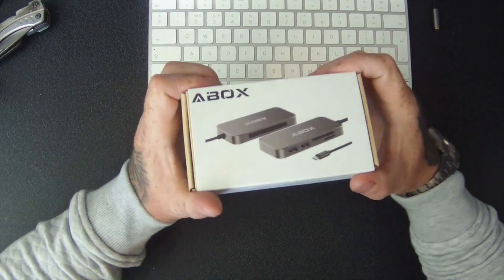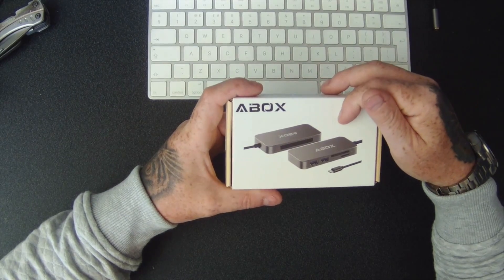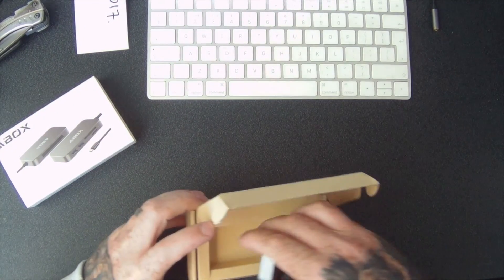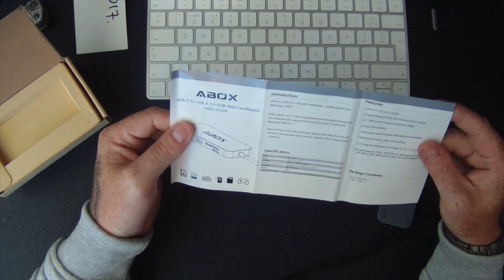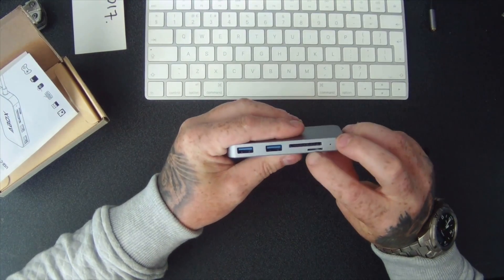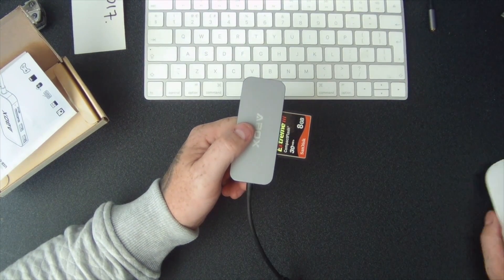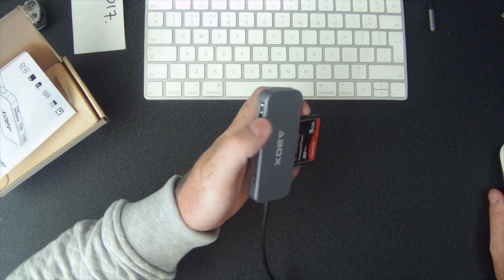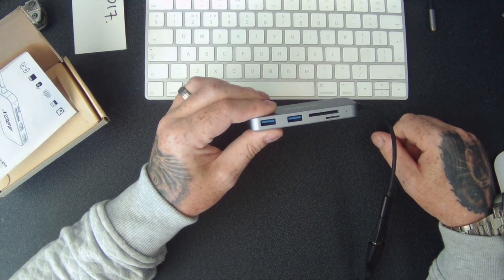Techchecker #216 Abox USB C Hub CF SD Micro SD + 2USB 3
£25 at time of review.
WIDE EXPANSION: 4 in 1 hub with 5 ports(1*TF card slot, 1*SD card slot, 1*CF card slot, 2*USB 3.0 port) for data transfer, card reading, and charging.
UPGRADE VERSION: Design for Type-C devices, such as MacBook Pro Air, Microsoft Surface Pro, Lenovo Yoga-Silver, ChromeBook Pixel etc..
SUPER FAST: Up to 5Gbps data transfer speed, transfer an HD movie in seconds.
ULTRA COMPACT: About an ounce in weight and super slim, making it easy to grab and go.
USER-FRIENDLY: No drivers/softwares/complex setup reqired, just plug and play.